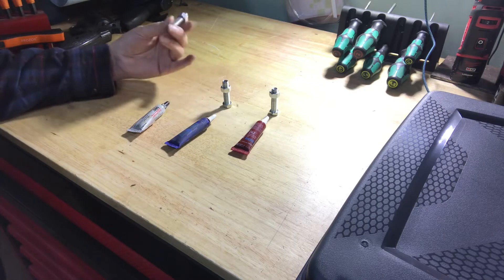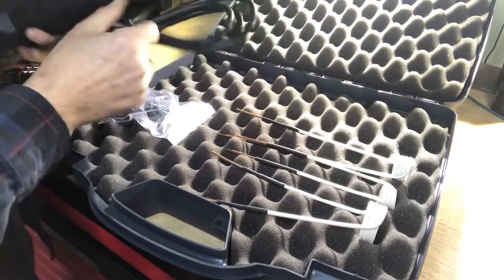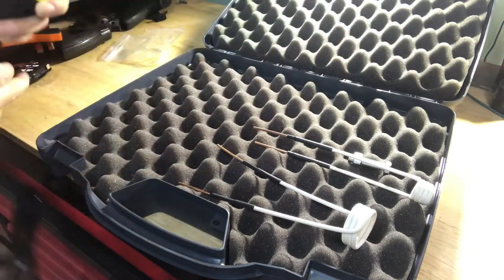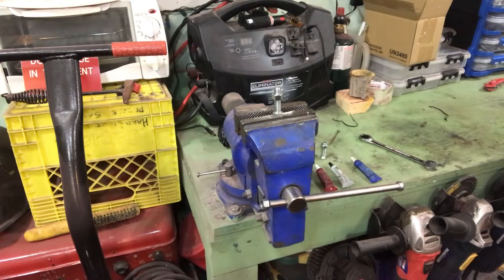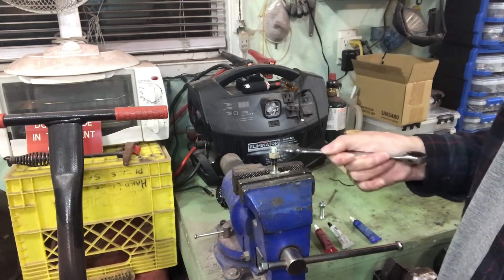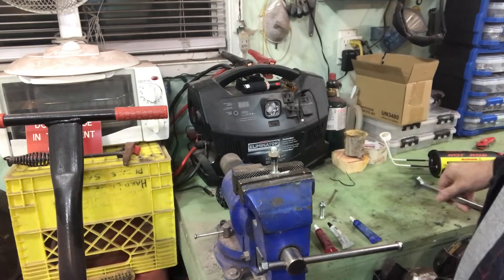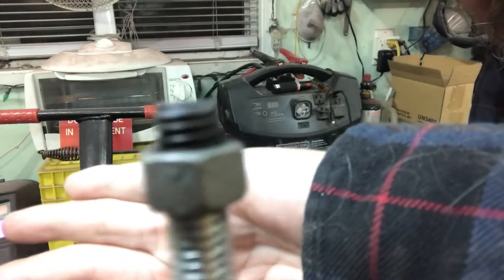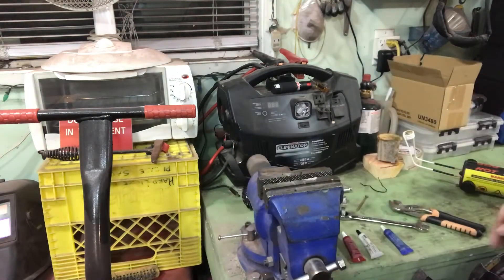Solary H7E Magnetic Induction Heater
About three weeks ago I put three different types of loctite on three nuts and bolts.  Today I used my induction heater to see how easy it would be to break them loose.

Amazon.ca link to heater
Amazon.com link to heater